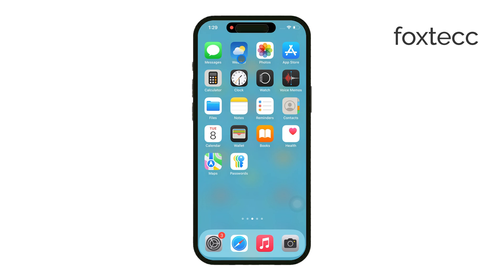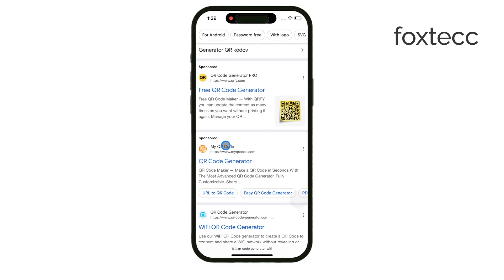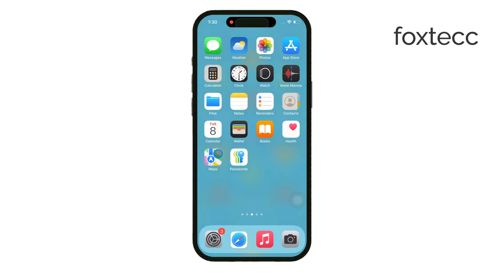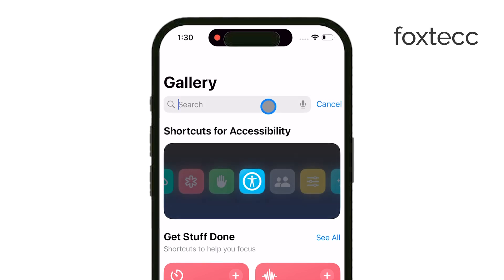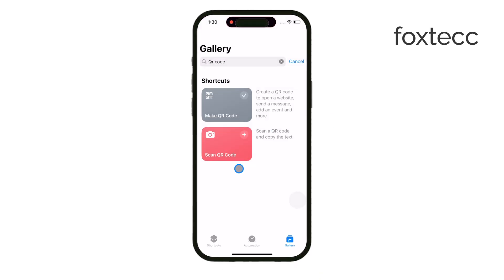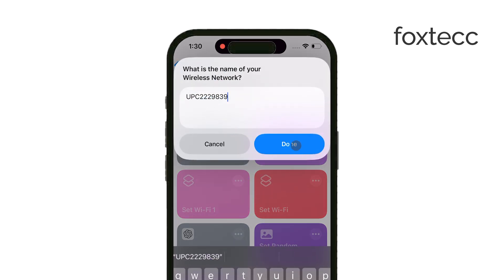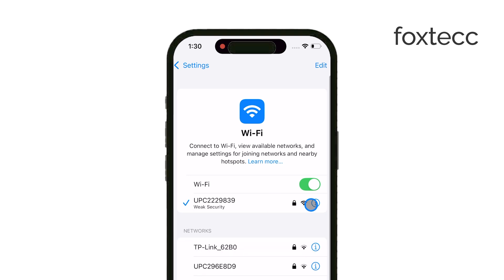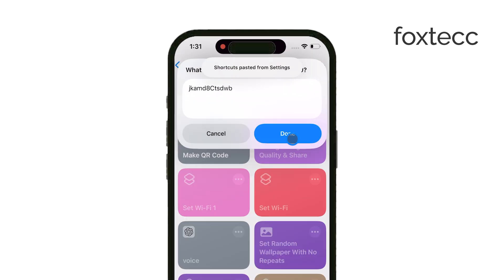How to Create Wifi QR Code in iPhone without Password (tutorial)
In this video, I’ll show you how to create a Wi-Fi QR code on your iPhone without needing to enter the password. This method makes it easy to share your Wi-Fi connection with others securely and conveniently. Watch to learn the simple steps and get connected faster!